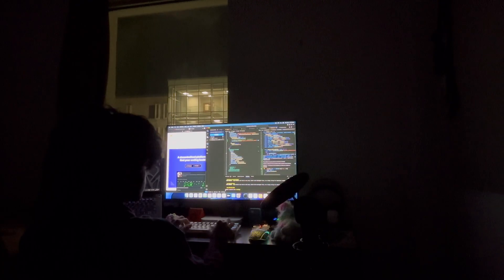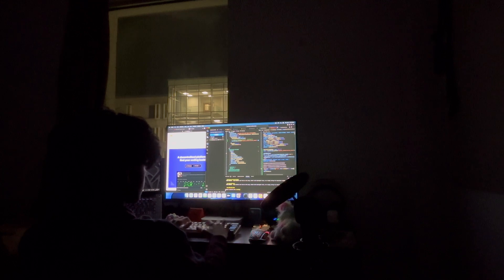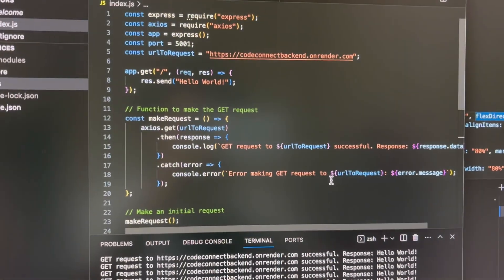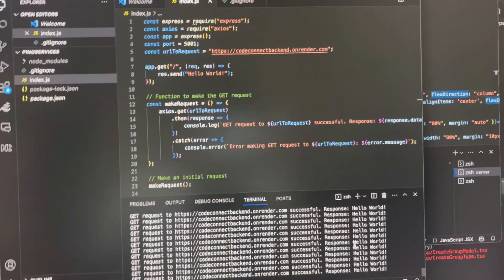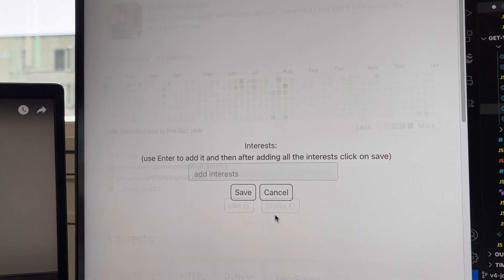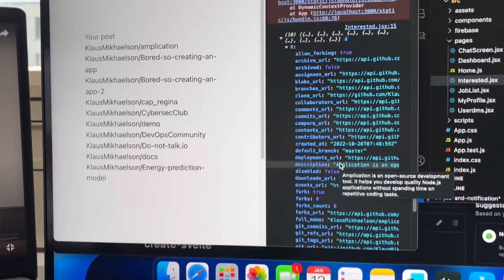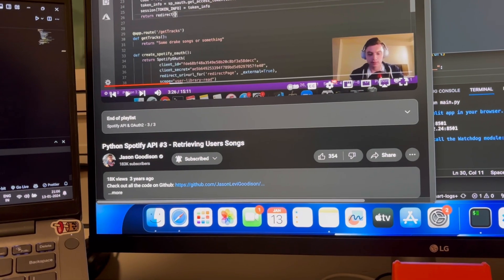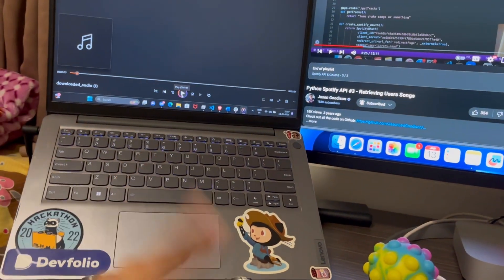A weekend in a life of a CS major student at University of Regina | How I actually build projects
Hey everyone,
In this video I have documented my weekend, how I spend it, how I actually build projects by iterating through different ideas, some fails, for some I loose motivation, for some I build within few hrs and I have recorded the entire process around it.
I’m Satyam a CS major freshman at university of regina, I work as a software developer at Push protocol, I’m a VP of cybersecurity club, a project lead of urgdsc, a first year representative of csss at uofr and director of memes at university of Waterloo blockchain club and on this YouTube channel you will mainly find me documenting my journey as an international student in tech